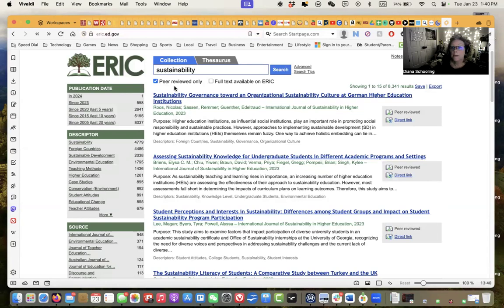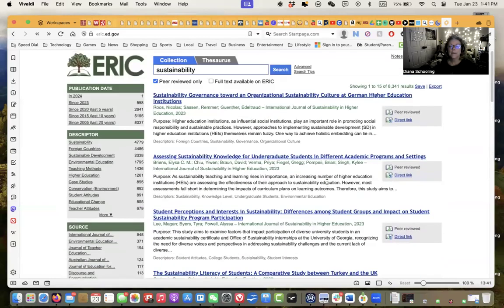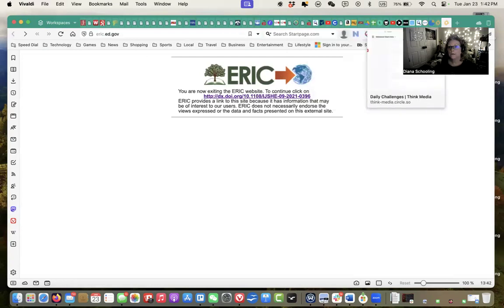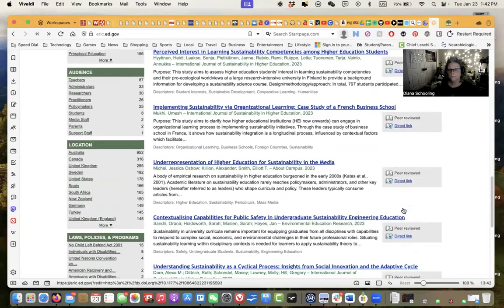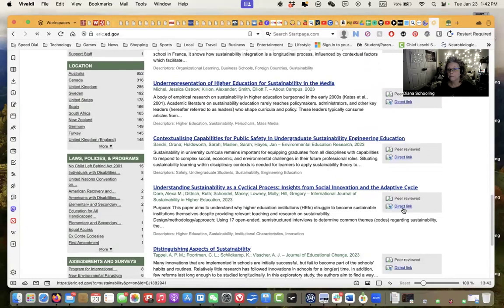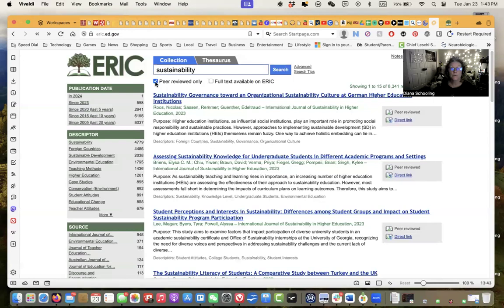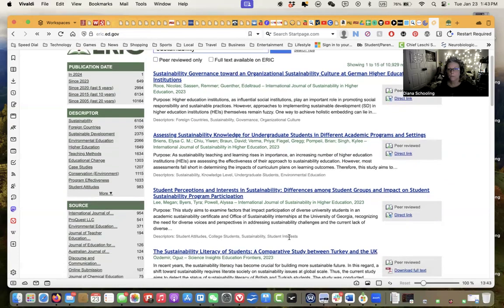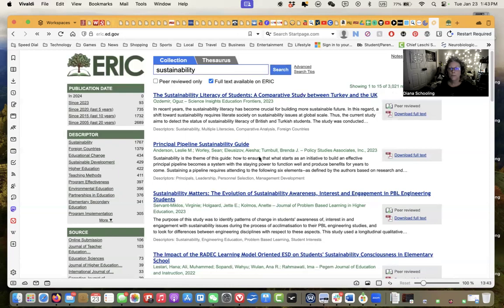Where to Find a Published Study Tips for College Students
Learn where to find a published study fast! Has your professor told you to find a published study to support your paper's argument, or to analyze in a Literature Review, but left the rest entire up to you? Where do you find a published study? What does one look like? How do you know it's an authentic published study? And wait, aren't most of them behind a paywall?
In this video, I go over each of those and show you exactly the best sites to find authentic published studies that you can access entirely for free, from home, your dorm room, or you local coffee shop. No library card needed, no paywall.